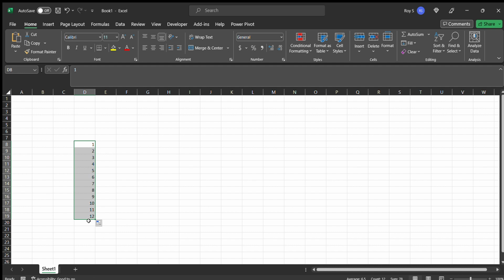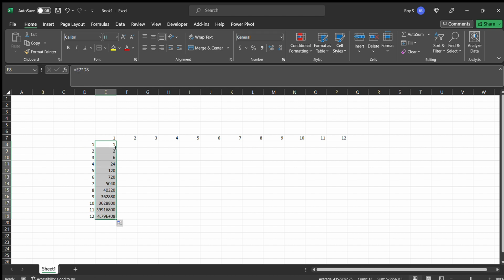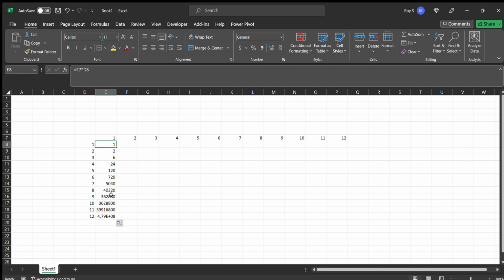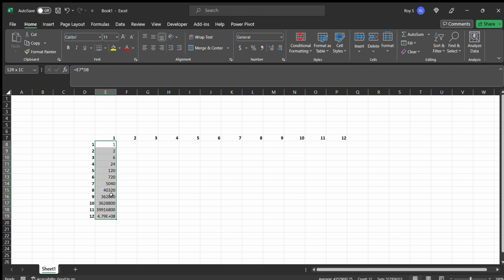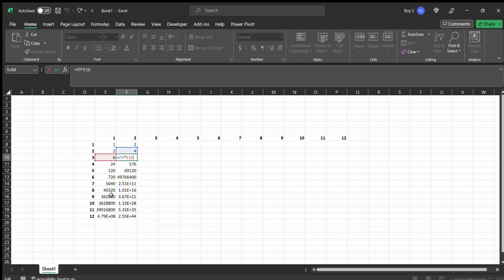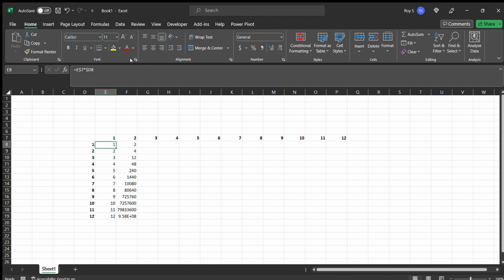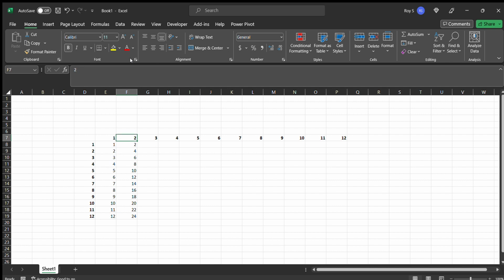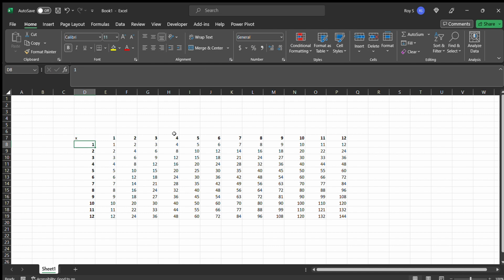Make a Times Table Chart - Teach Excel - Absolute/Relative referencing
This is a simple example of absolute and relative referencing. Understanding this referencing is one of the fundamentals of excel.